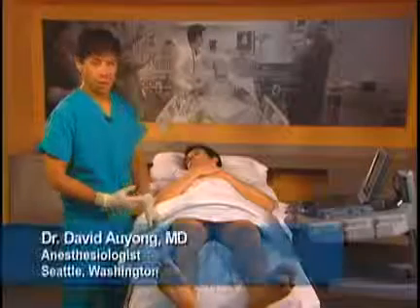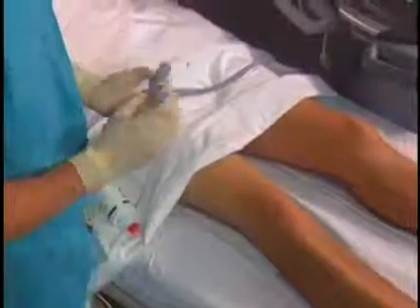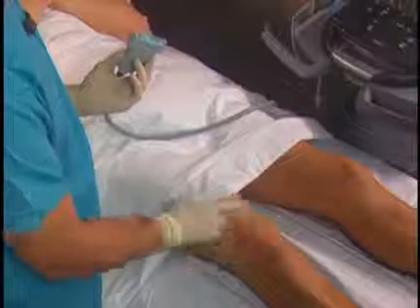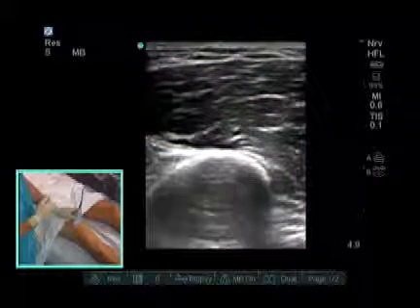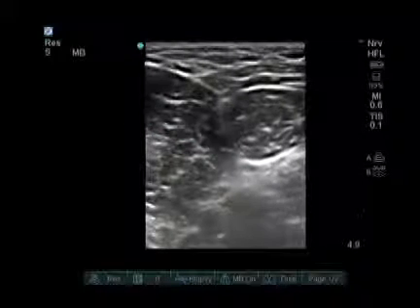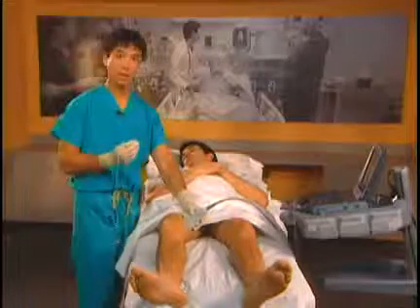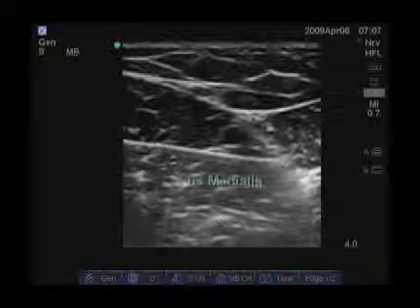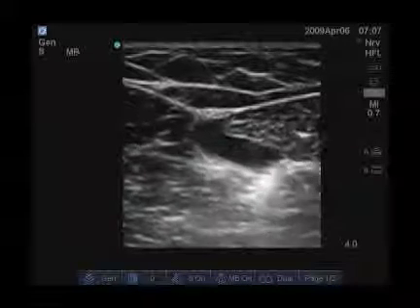How to: Ultrasound Guided Saphenous Nerve Block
A review of scanning techniques and sonographic landmarks for an ultrasound guided saphenous nerve block including the type of probe used and depth setting. Dr. Auyong also offers keys to finding the saphenous nerve using muscle landmarks. He also discussed and the needle path, typical anesthetic volume, needle path, and injection technique.